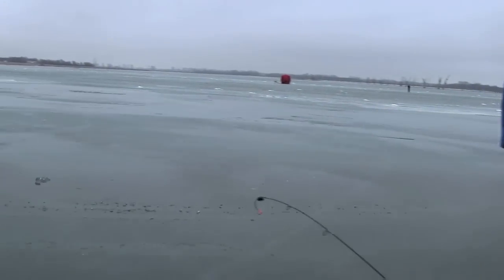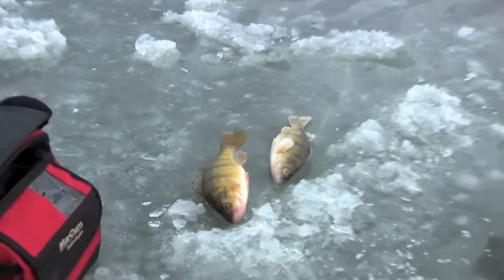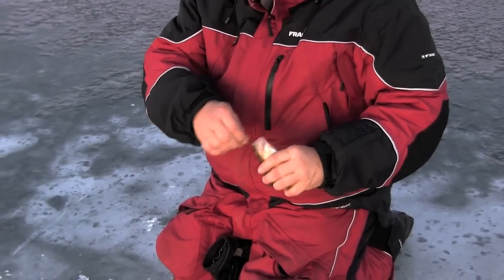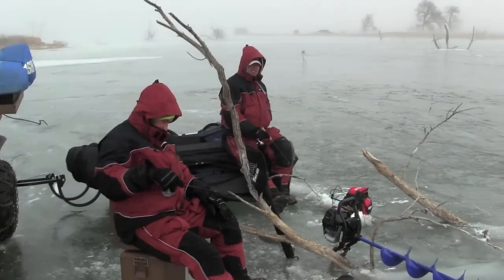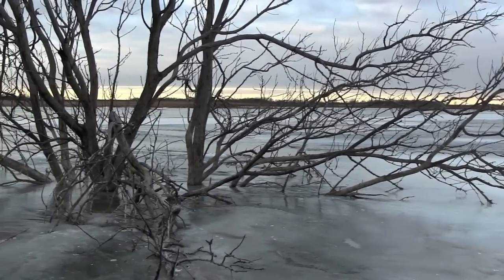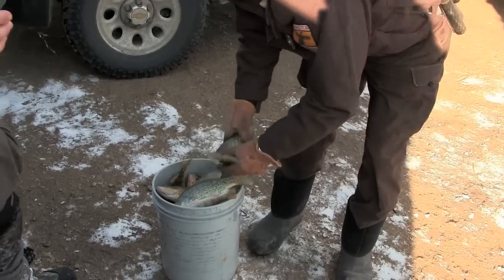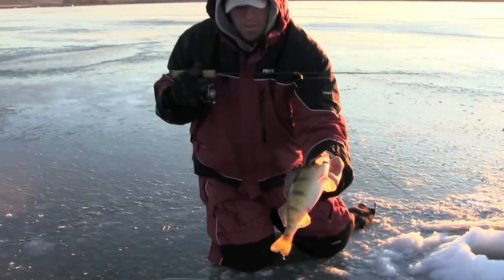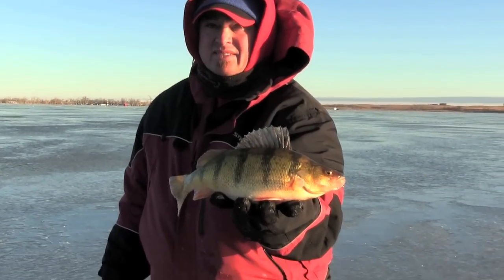In-Depth Outdoors: On Ice #0009- Ice Fishing Perch in Webster, South Dakota with Cal Svihel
Filmed in Webster South Dakota - January 4, 2012. Cal Svihel narrates his ice fishing trip with family.  High winds render audio from the camera useless as wind gusts exceed 50 MPH.  The perch, crappie and walleye are biting well and these guys find a way to tough it out in their Snosuits.